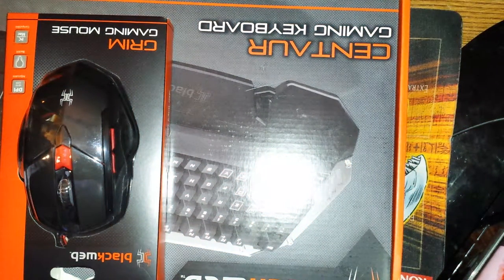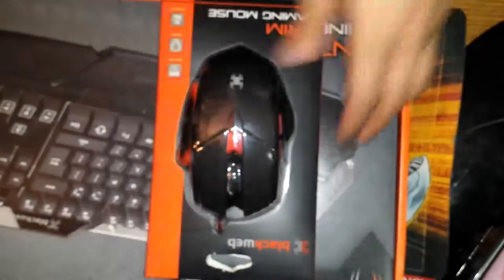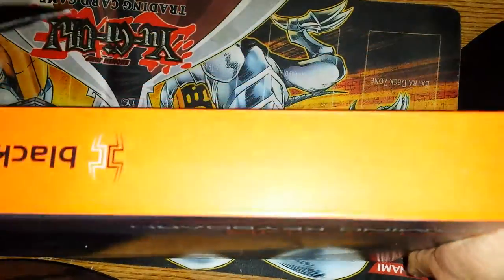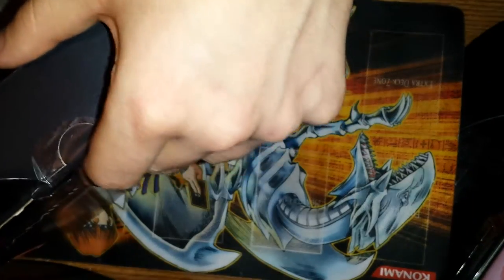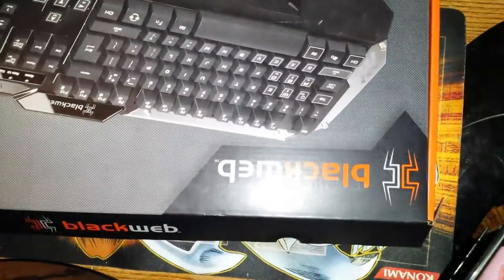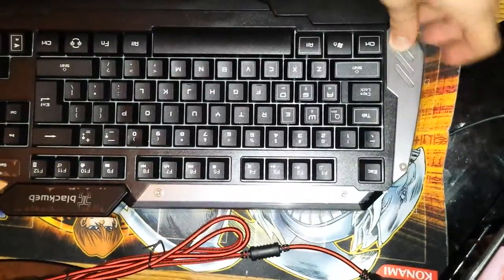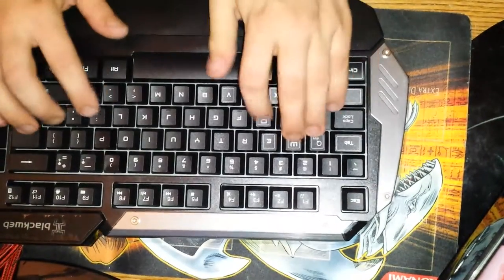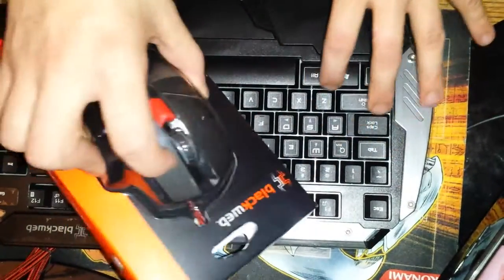Blackweb Centaur Gaming Keyboard unboxing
live streaming come out at the end of a live streaming
Welcome to killingerk  YouTube channel
if you like my videos please like and subscribe for more.if you guys like me to make a video I will make it. if you need help on one of my video ask in the comments or add me i will help you if the link doesn't work tell me I will fix it.
Have fun play game and more be save by .
Player Name killingerk for DuelingNetwork